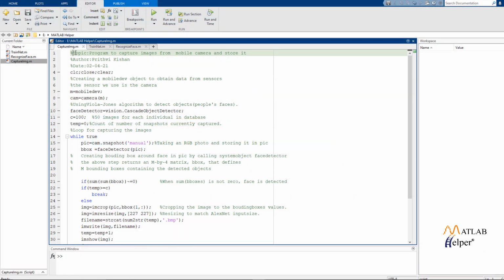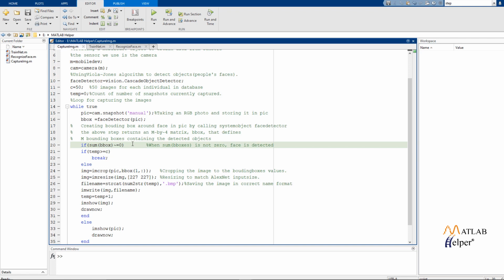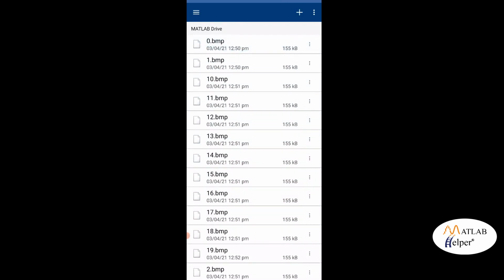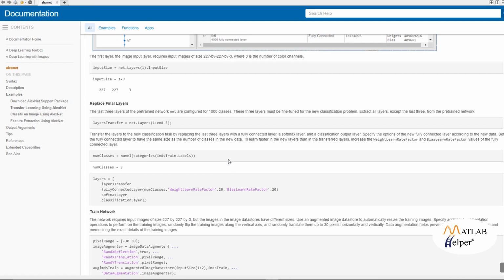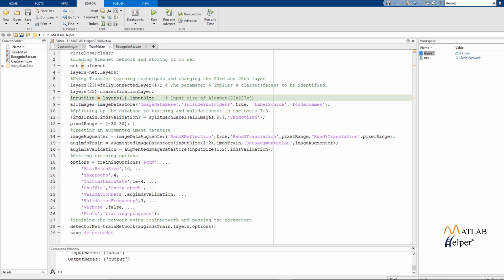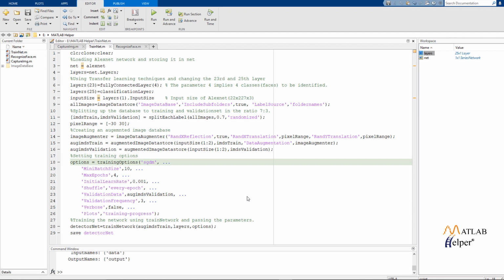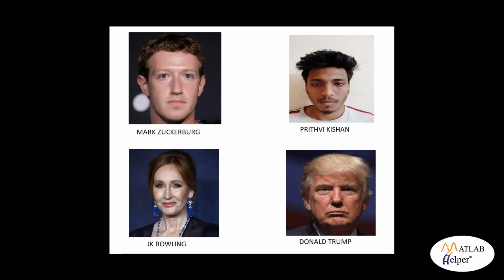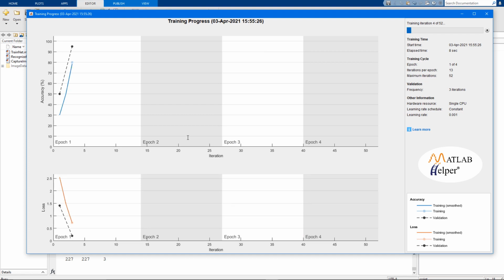Face Recognition using MATLAB Mobile | @MATLABHelper Blog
This video shows how to make a program to recognize faces on your smartphone using MATLAB mobile. This is developed using transfer learning techniques applied on AlexNet, a convolutional neural network designed initially to classify 1000 objects. We modify this pre-existing network to recognize faces from an image database. All of the code can be run and tested directly on your mobile device. for codes & explanation!

0:00 Introduction
0:17 Understanding AlexNet and using transfer learning
0:52 Prerequisites for the program
1:12 Program 1: Capturing Images
3:12 Running the code on a smartphone
3:47 Storing the images in a database and handling files in MATLAB drive
4:55 Program 2: Training the Network
9:16 Training progress graph
9:39 Program 3: Load and use the network to recognize faces
10:37 Testing the code on our smartphone
12:15 Face Recognition Result
12:42 Conclusion